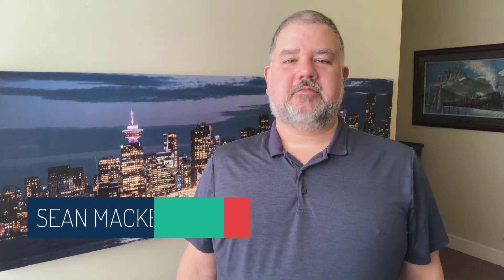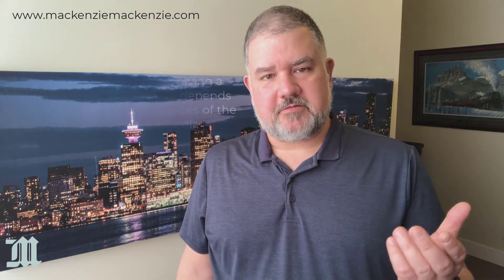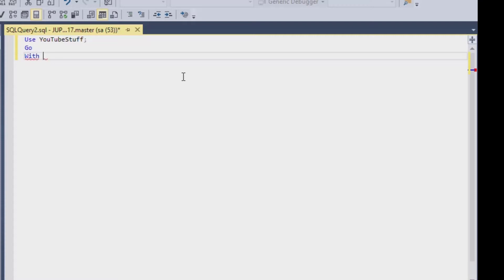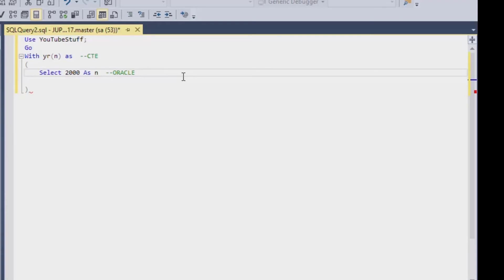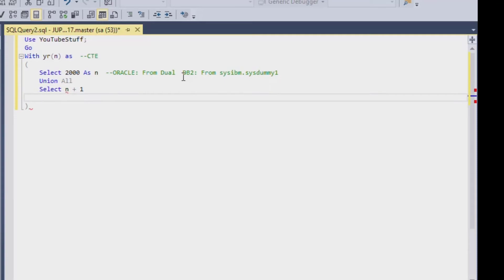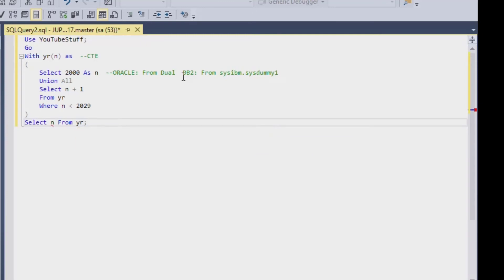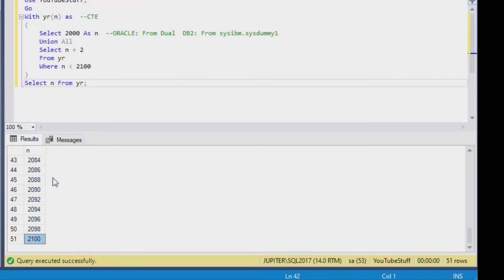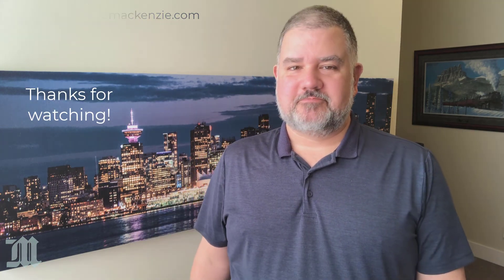Recursive SQL - Simplify Your Queries Using Recursion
In this episode, learn how to use recursive SQL to simplify your programming.  Recursive queries allow a query to query itself until a result set has been established.  This can remove the need for loops or iterative processes that can needlessly complicate your SQL.  You can describe a problem with a single statement that depends on solutions to smaller instances of the same problem.  Recursion is a great method to add to your SQL toolkit!

In our simple examples, we’ll calculate a list of years in a CTE, so that we can use that series in other queries.

Check out some of my earlier videos on Data Engineering:

SQL Server Compare Lists - How Find Items In One Table That Are Not In Another Table

SQL Server Percentiles - How to Use percentile_cont to Group Data by Upper, Middle, and Lower Thirds